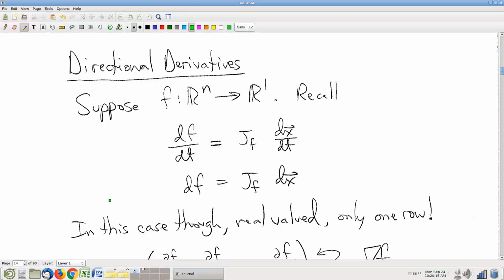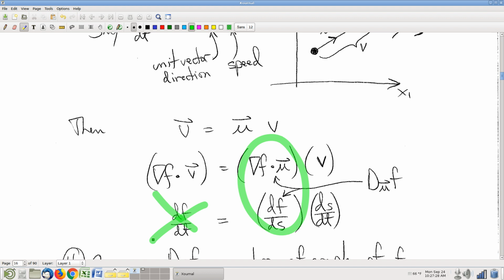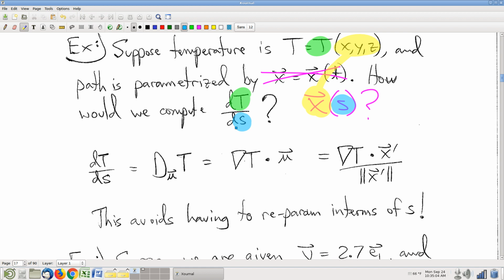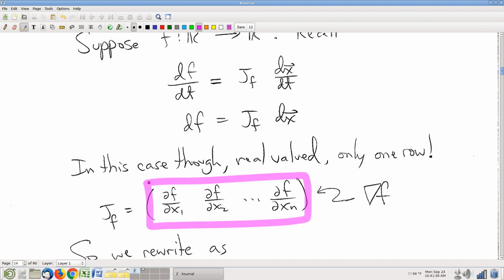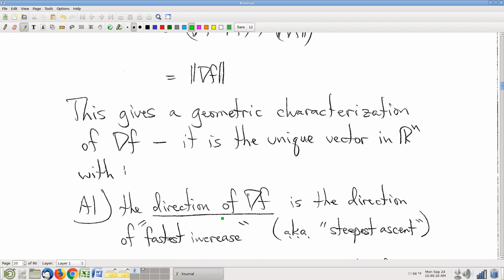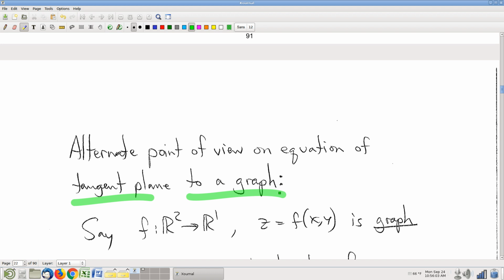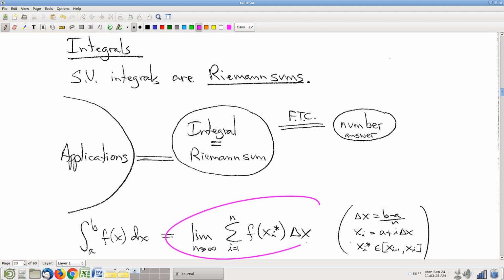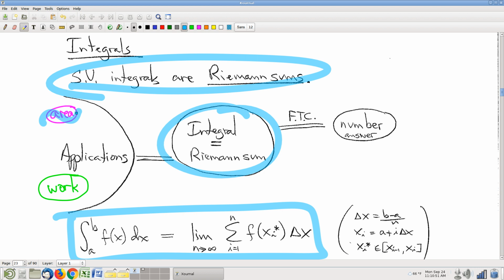Math 212, 2018 Fall, 09-24